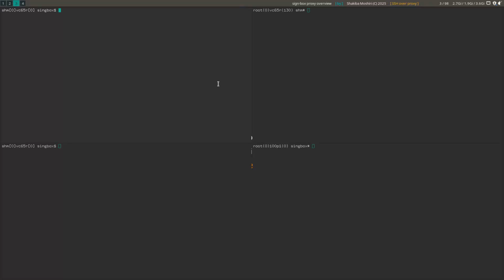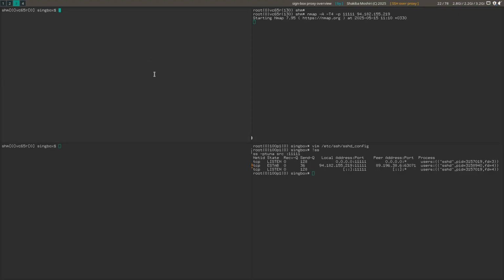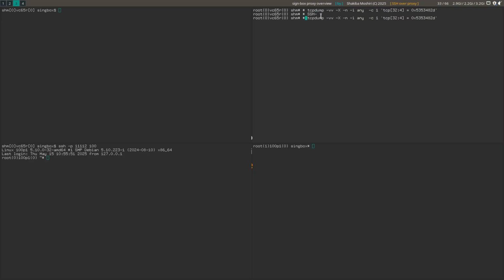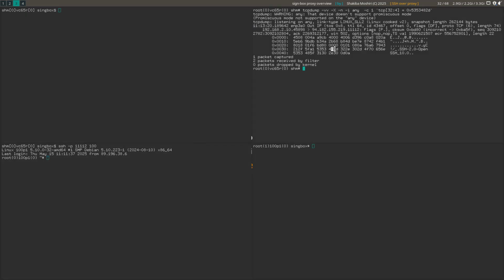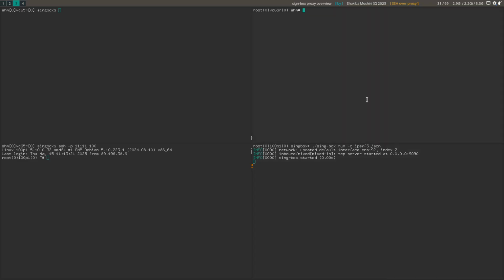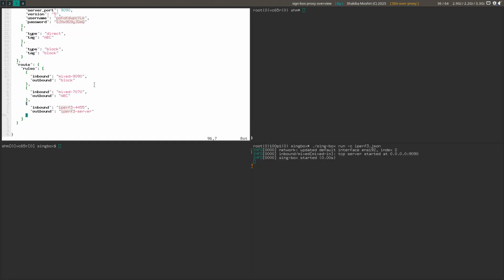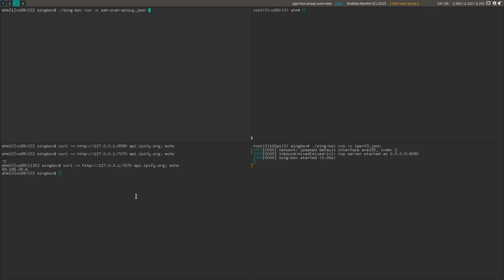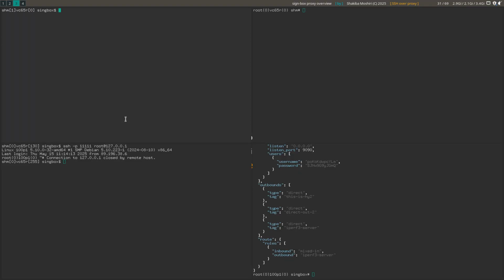13 sing-box proxy overview - SSH over proxy